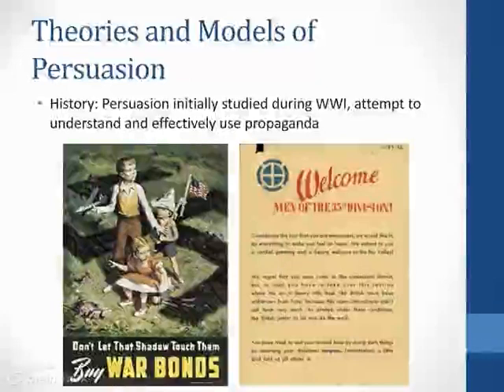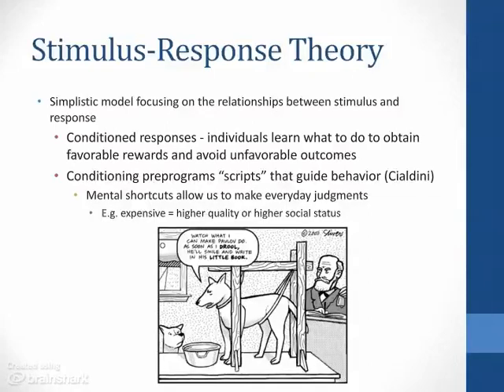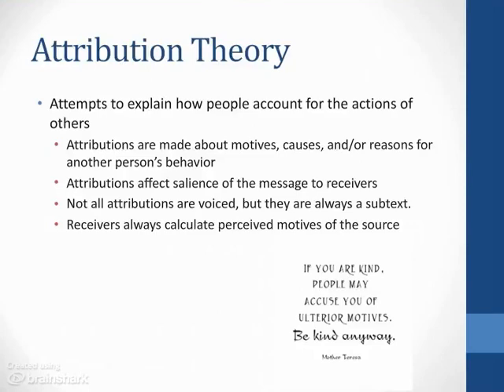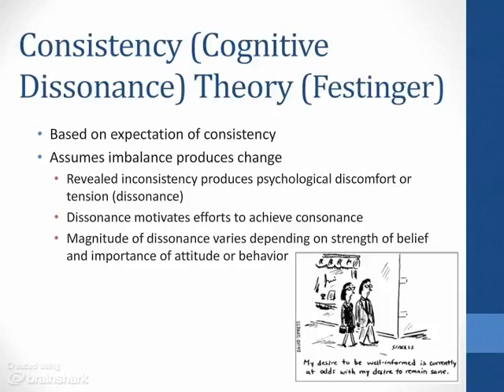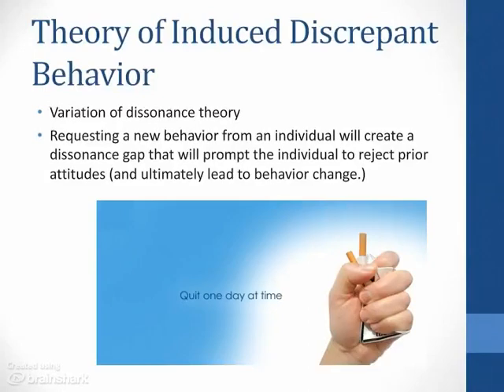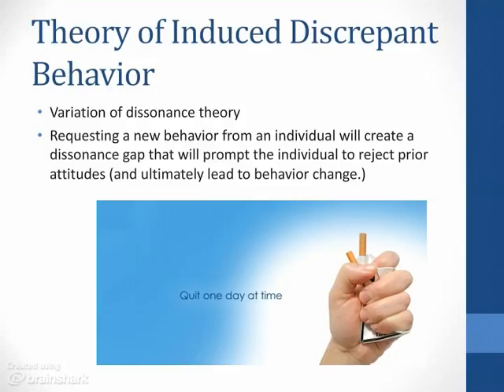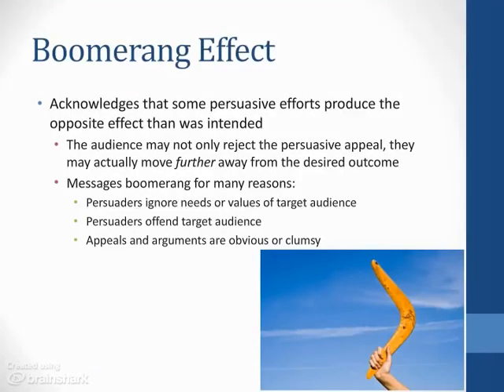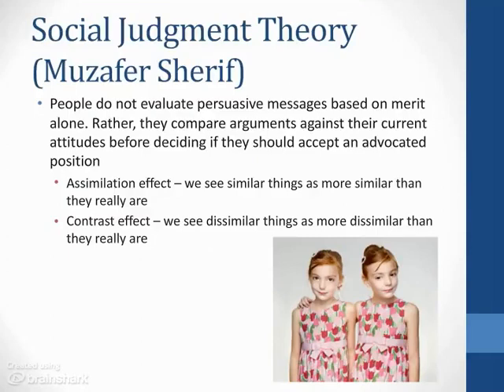UI COMM347 Chapter 6 Lecture